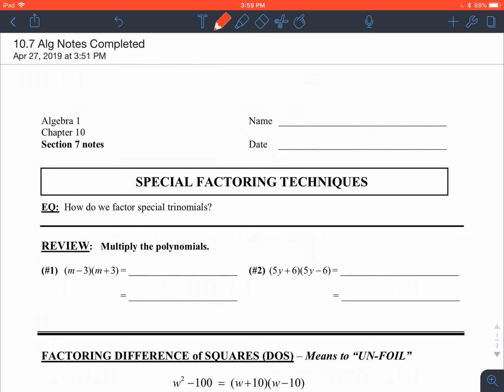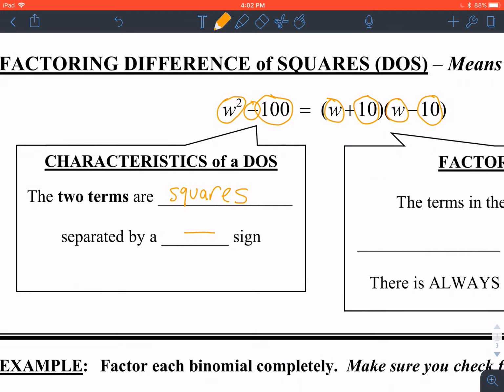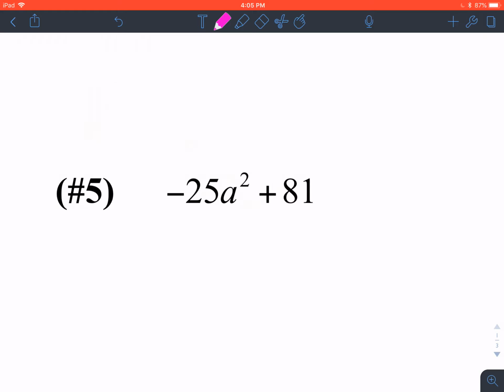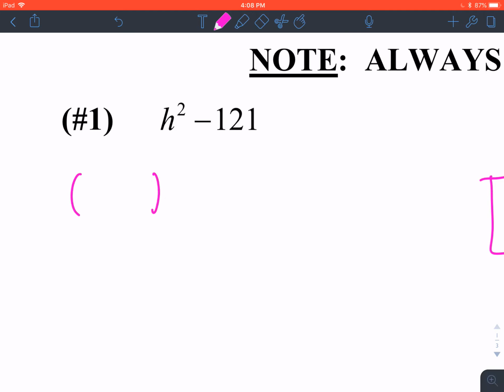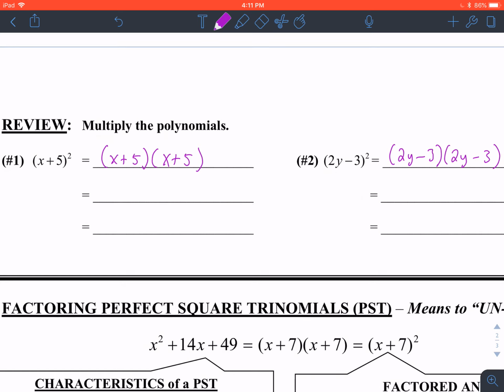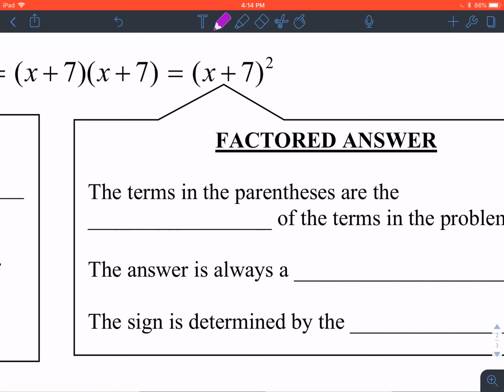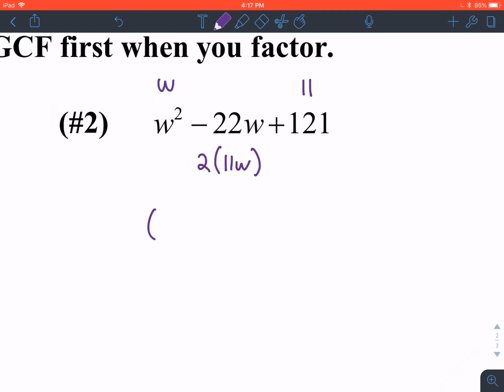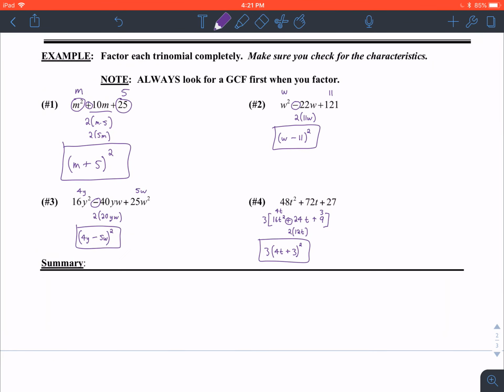10.7 Alg 1 Lesson